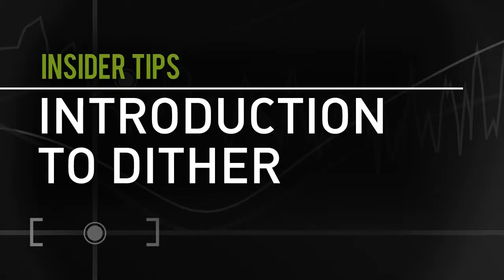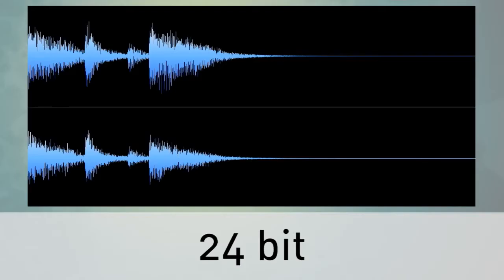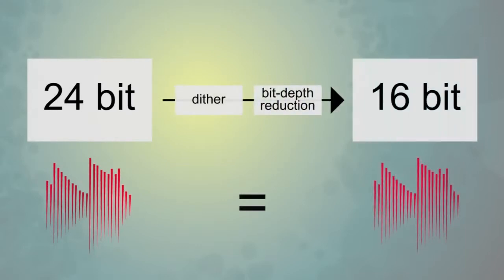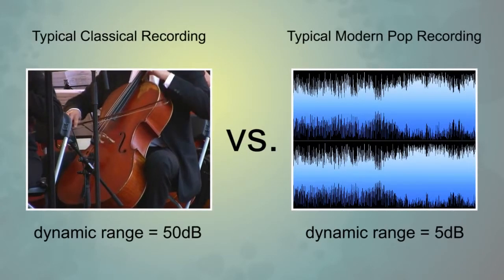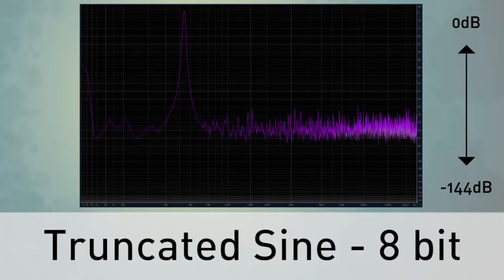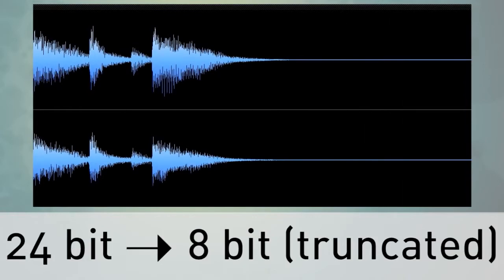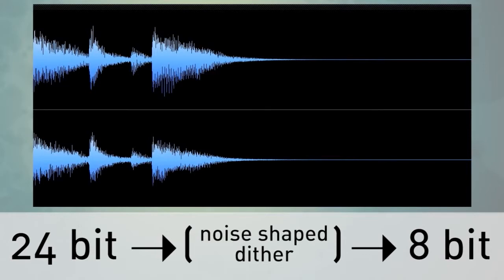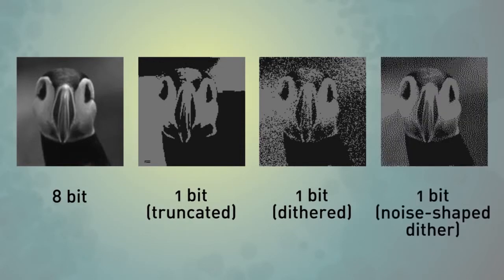iZotope Ozone Maximizer Rack Extension 2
The Ozone Maximizer is an essential mastering tool for adding fullness and polish to your music.

The original Ozone Maximizer has been used on countless recordings in varied genres like Rock, Hip Hop, Electronic, Classical and more. iZotope has now adapted this acclaimed technology for Reason, extending your Reason Rack with a versatile tool trusted by professional musicians and engineers worldwide.